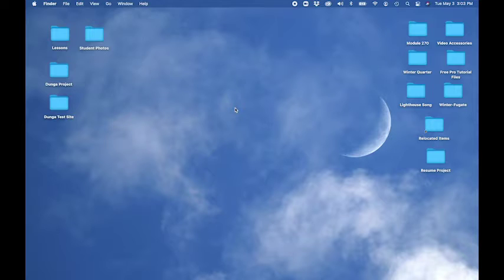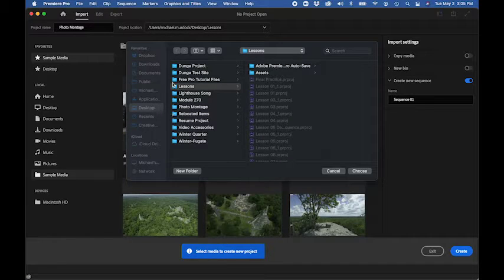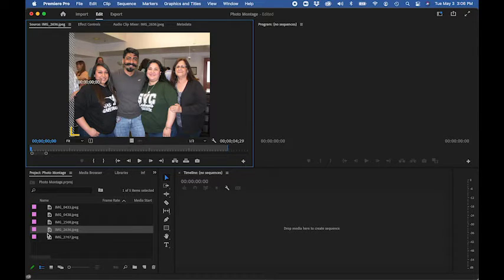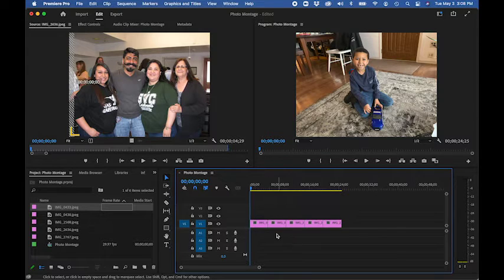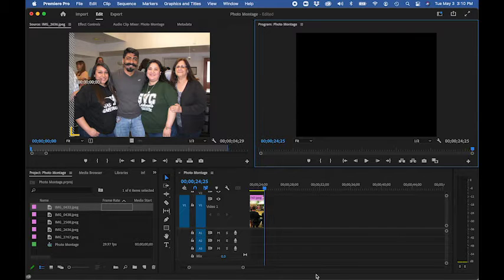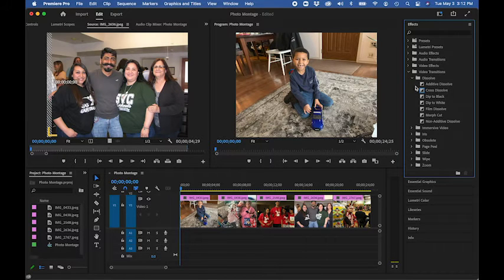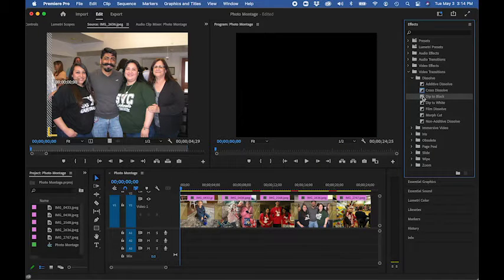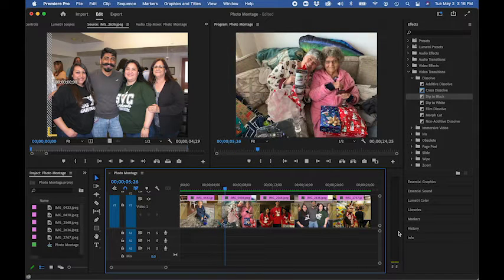Class Demo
Mike demonstrates how to create a photo montage in Adobe Premiere Pro